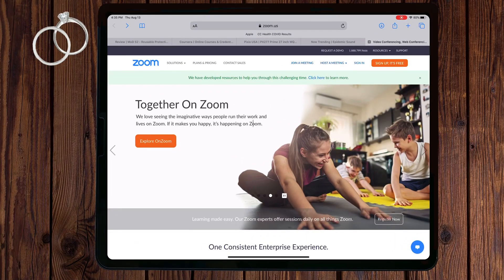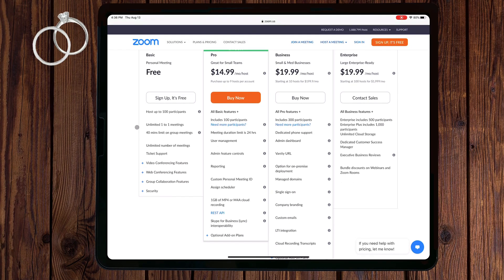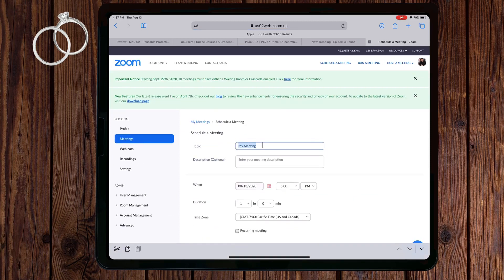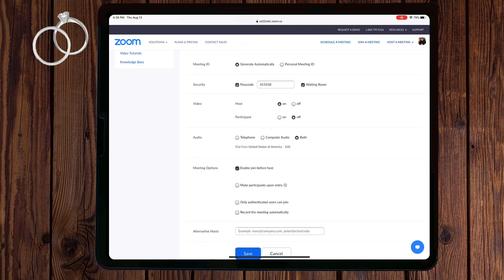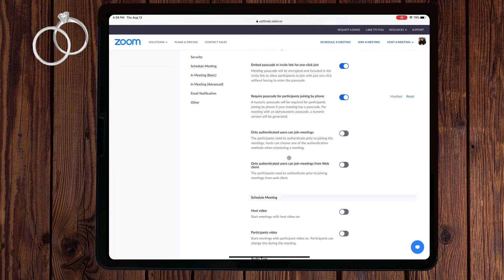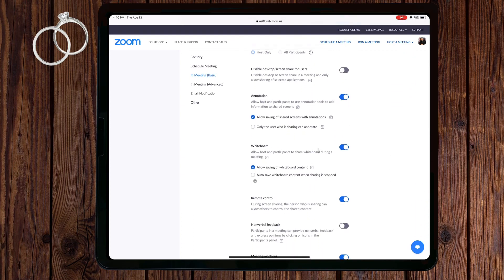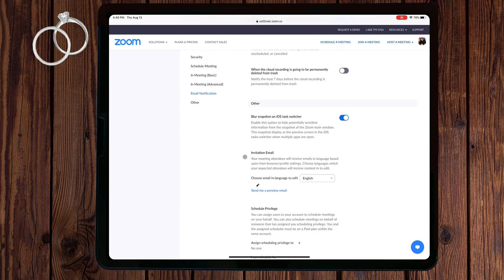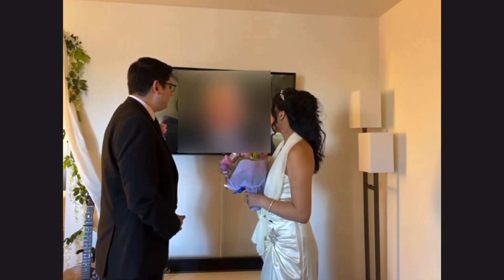How To Set Up a Live Stream Zoom/Virtual Wedding Successfully 2020! | Everything you need to know!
In this video, we will show you the technical side of setting up a virtual zoom wedding in 2020. We give a step by step tutorial of making a zoom account, which settings to select for your wedding, and how to setup equipment to live stream everything.  If you plan on getting married virtually during quarantine/the pandemic, THIS VIDEO IS FOR YOU!

Apps We Used For Our Wedding:
Zoom
Facetime (Civil Wedding)
Evite
We checked Wedfuly but ended up doing the wedding ourselves